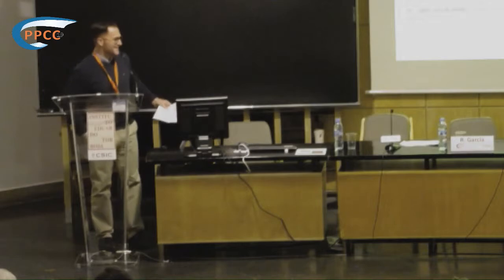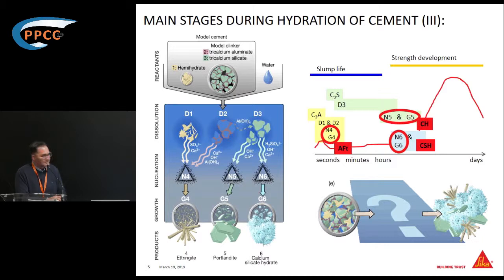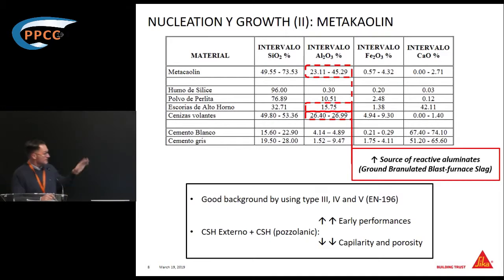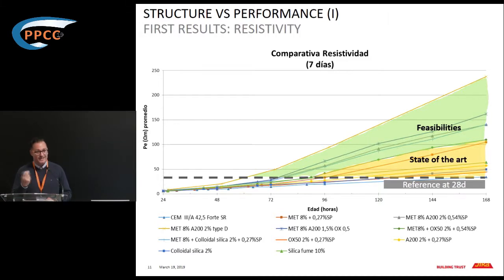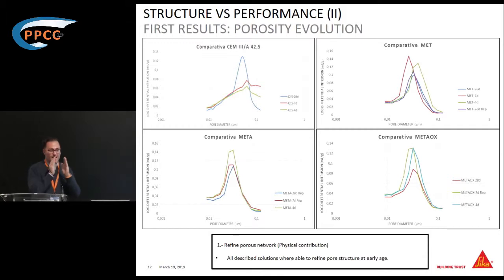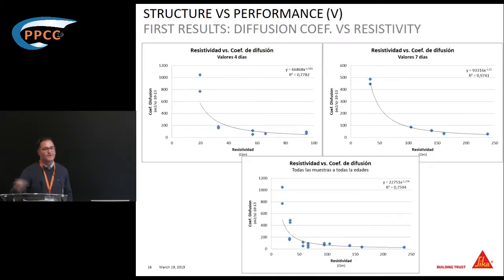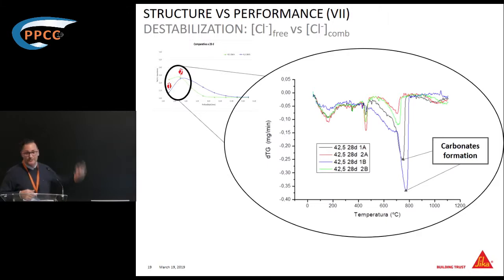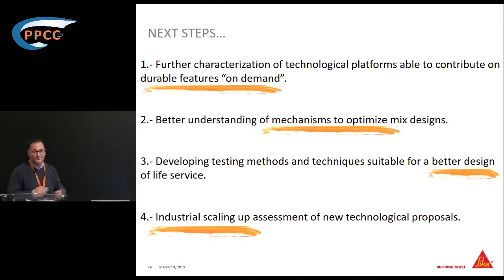WS PPCC19. Active contributing technologies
Ponente: R. Garcia (Spain) SIKA